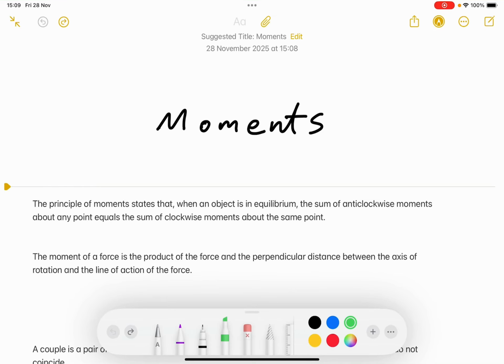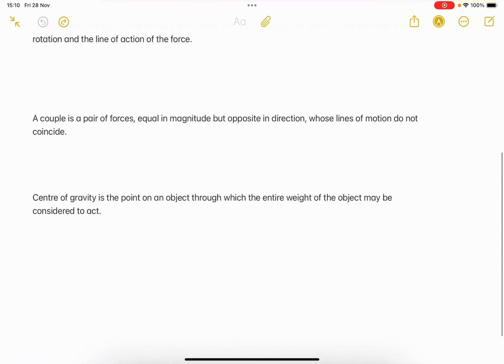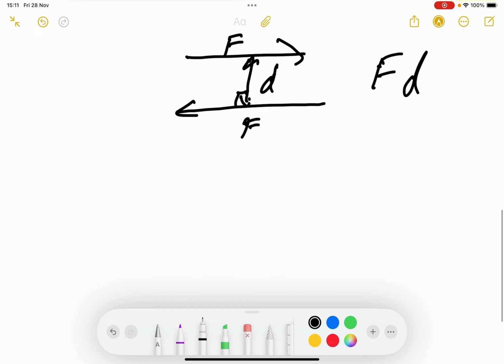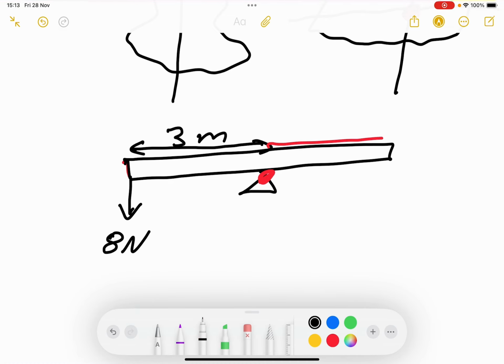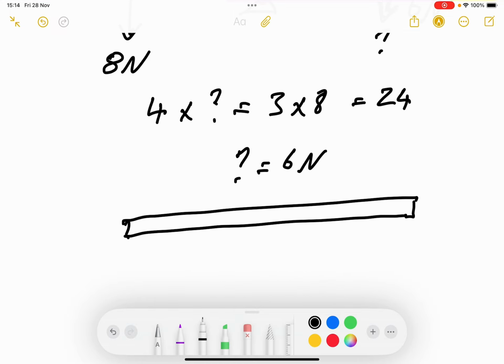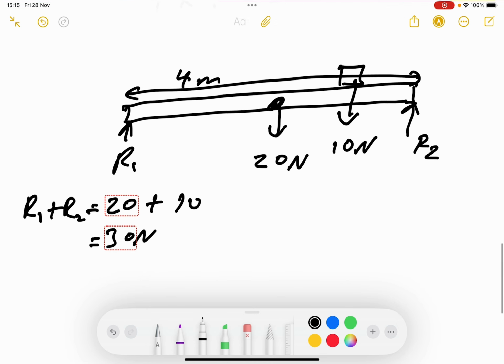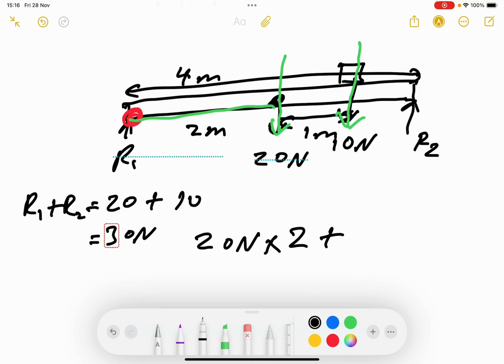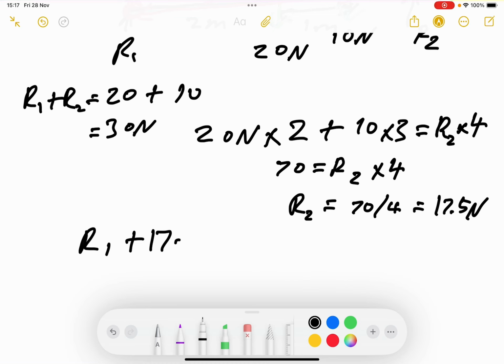28 November 2025